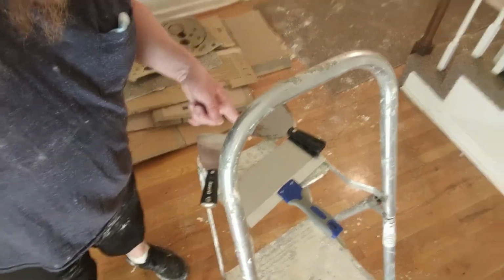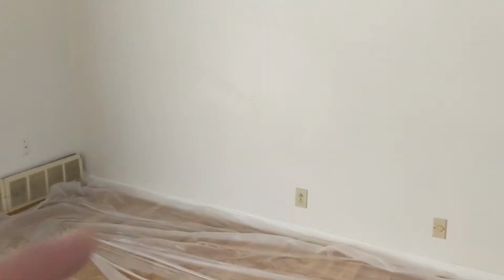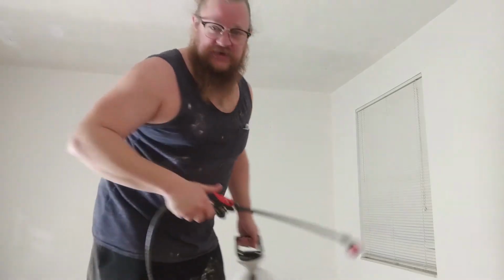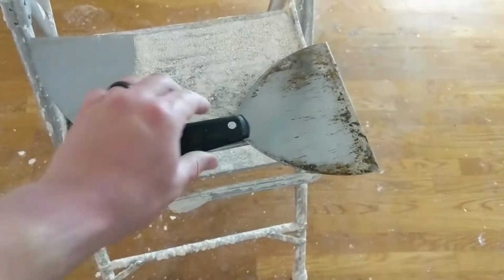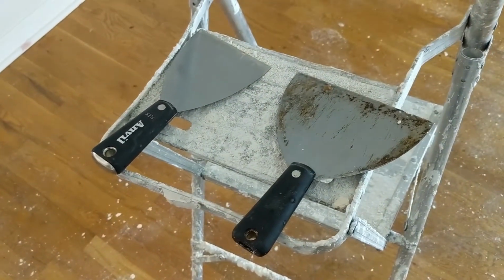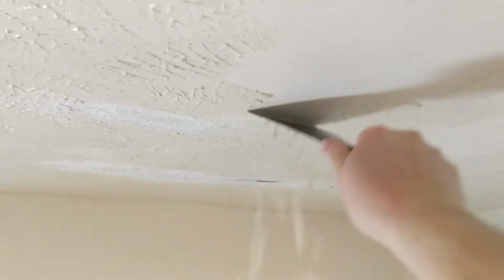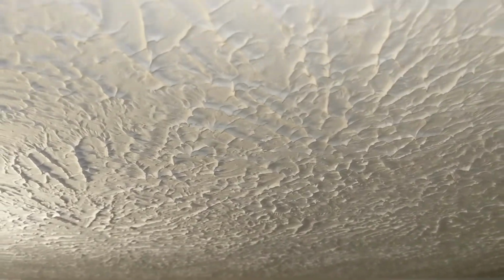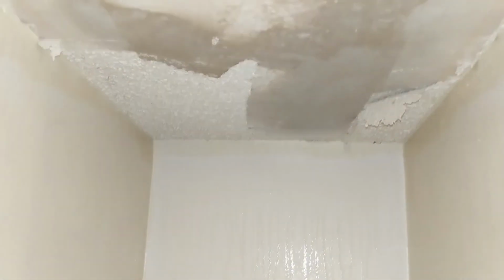The SECRETE To Scraping Popcorn and Drywall Mud Textured Ceilings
The difference between popcorn and mud/plaster texturized ceilings and tools and tricks to use.
Hope this is helpful to you during your flip or renovation on your house.